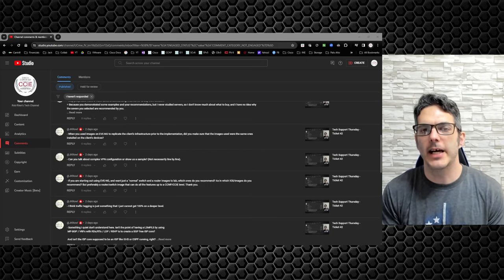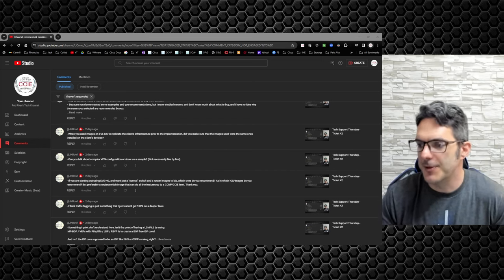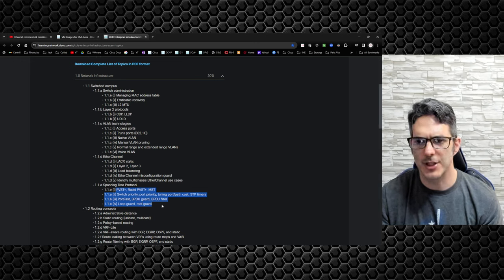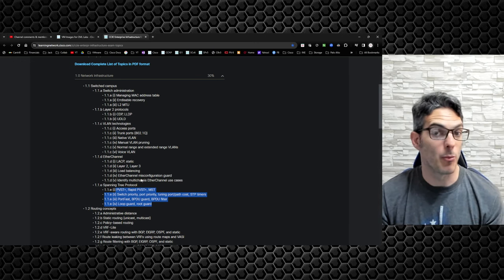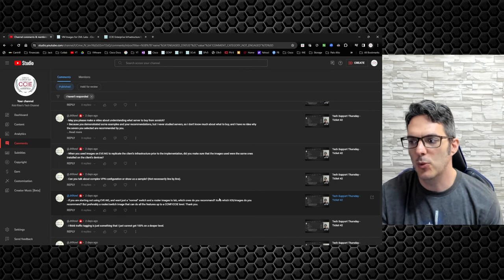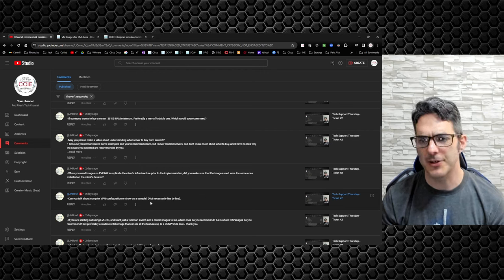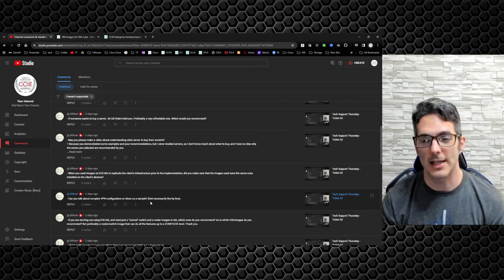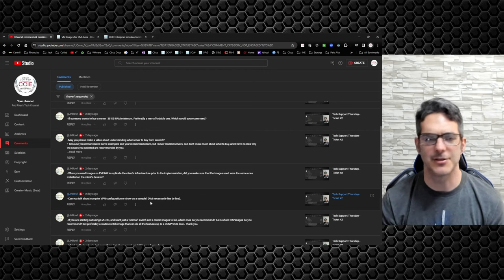YouTube AMA - EVE NG images for CCNP, Complex VPNs, Mimic Client Networks